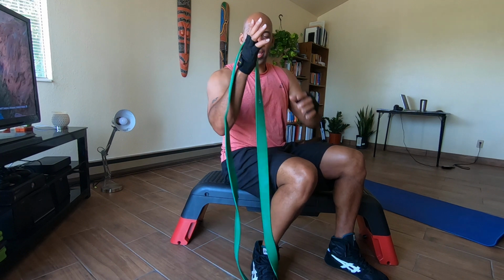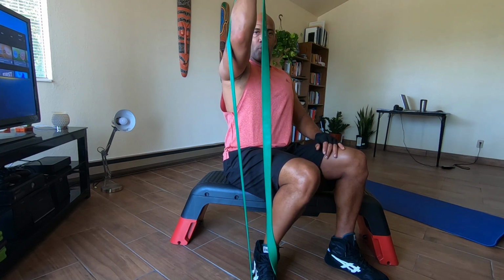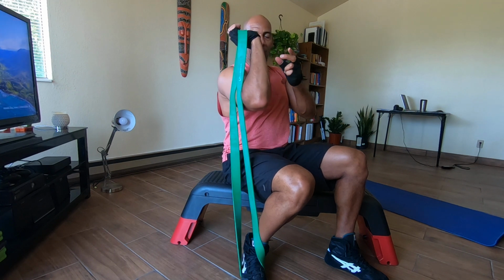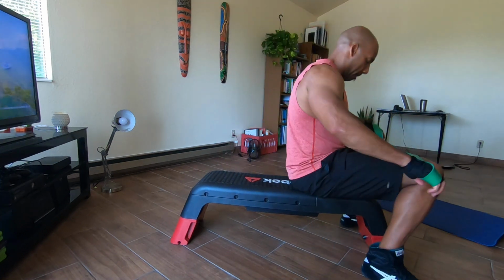Proper Wrist Position When Doing Resistance Band Chest Press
This is a tutorial video on how to position your wrists to do a resistance band chest press properly so it don't hurt when you press.